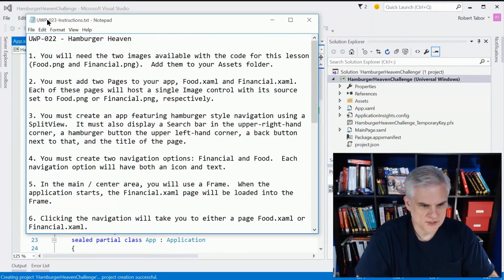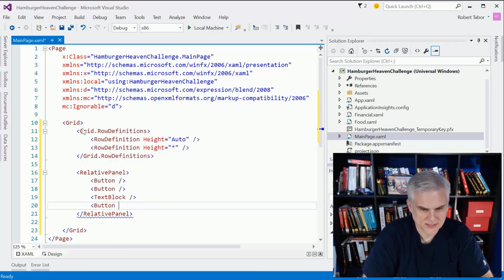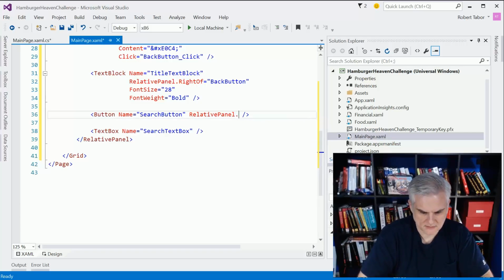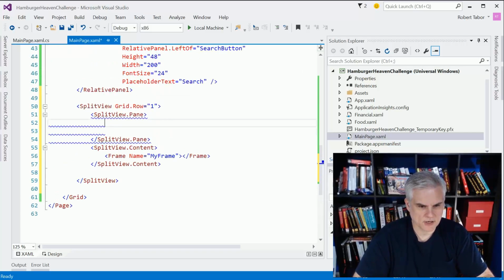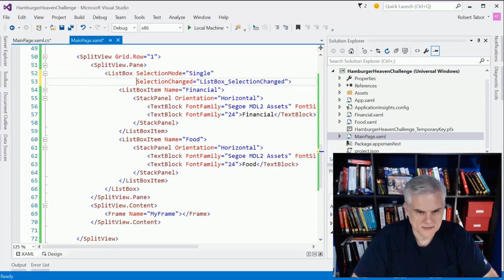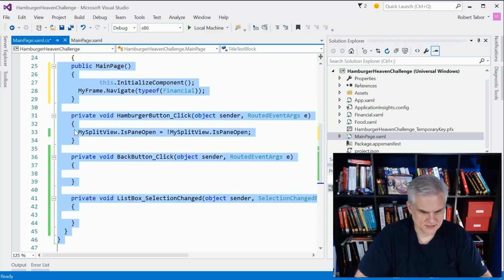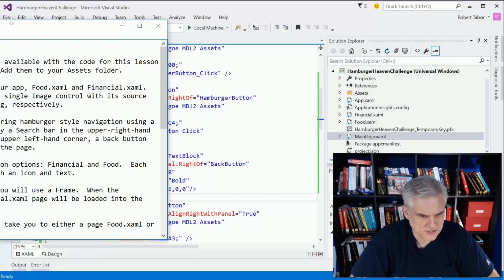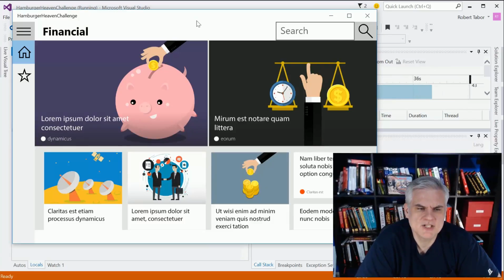UWP-024 - Hamburger Heaven Challenge: Solution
This is the solution video (one possible solution) to the Hamburger Heaven challenge.